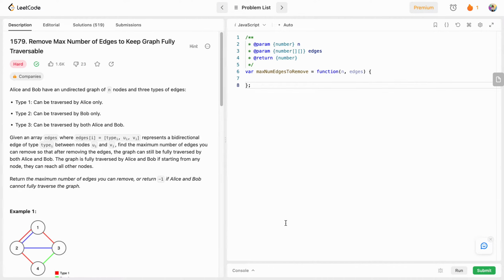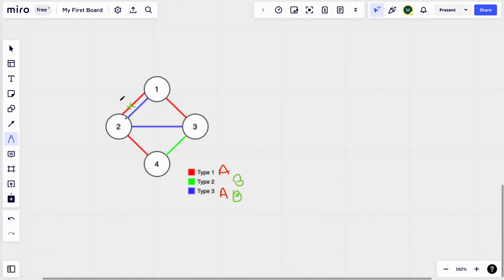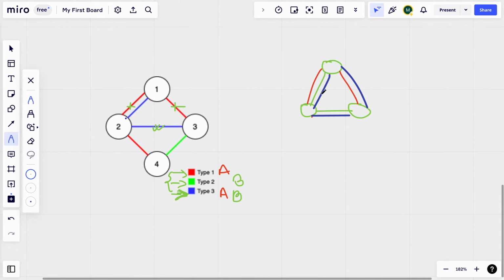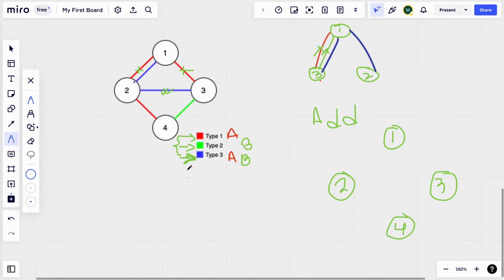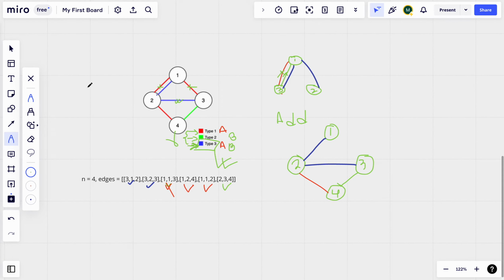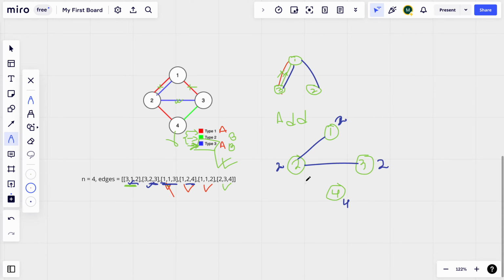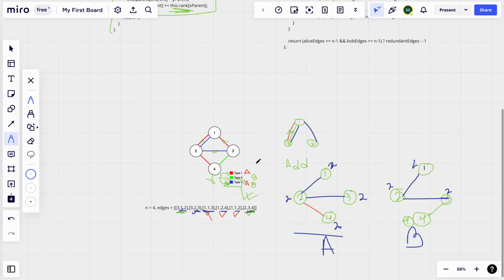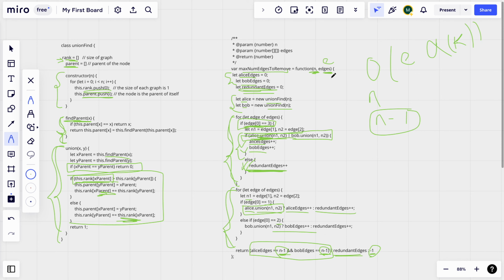1579. Remove Max Number of Edges to Keep Graph Fully Traversable | Union Find | LeetCode Daily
I have created a detailed explanation of the LeetCode Daily Challenge using UnionFind. Hope you find it helpful.

0:00 Problem Description
2:00 Intuition
9:50 Approach
13:00 Union Find
20:17 Code
23:00 Complexity